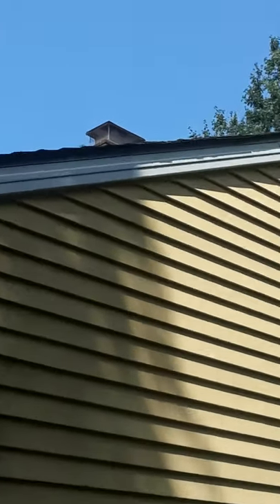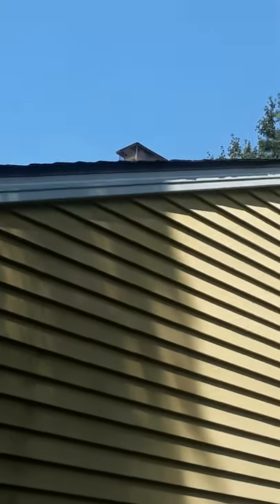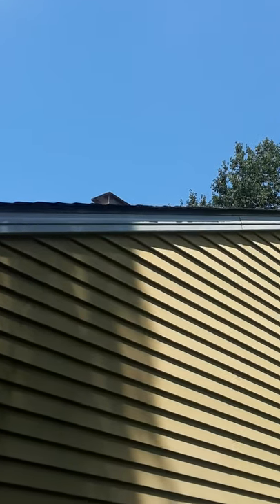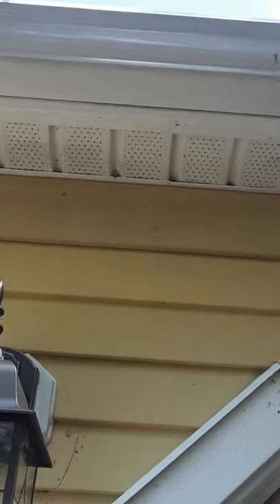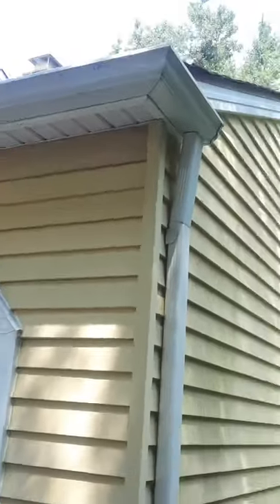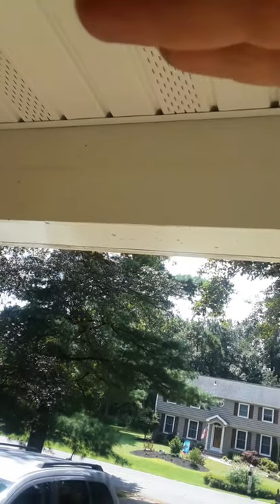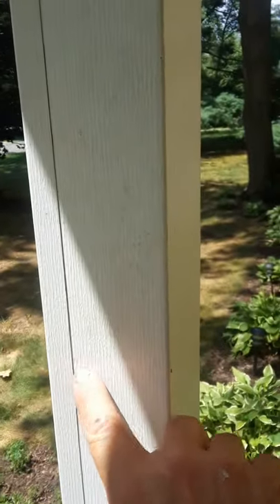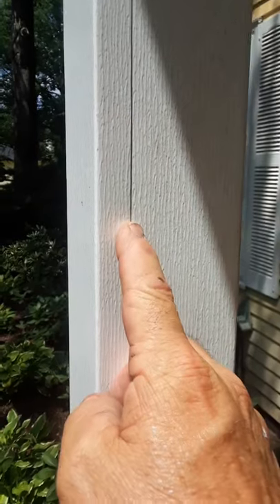Trim-out, we used to call them.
this job was done i 2010 or 2011 winter time